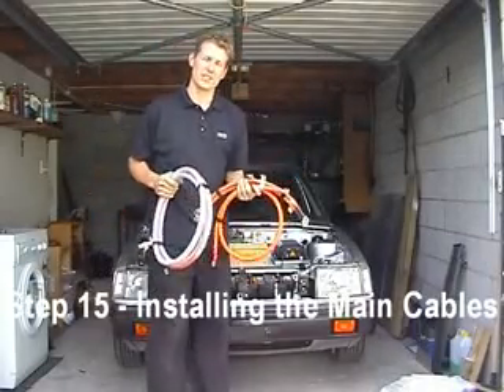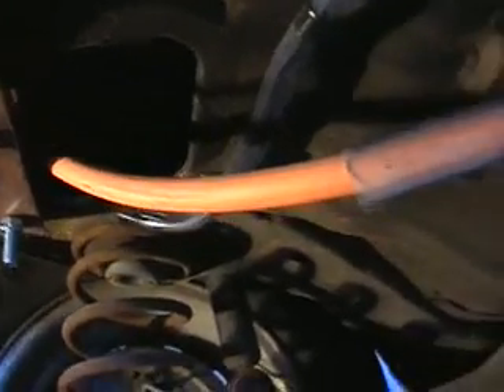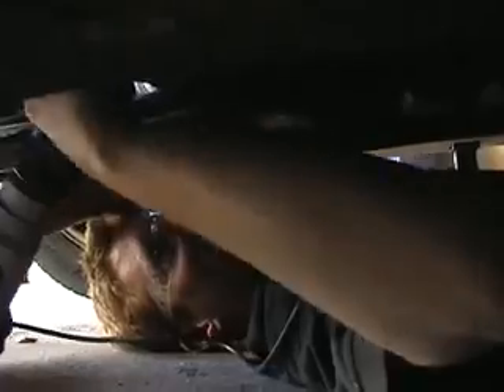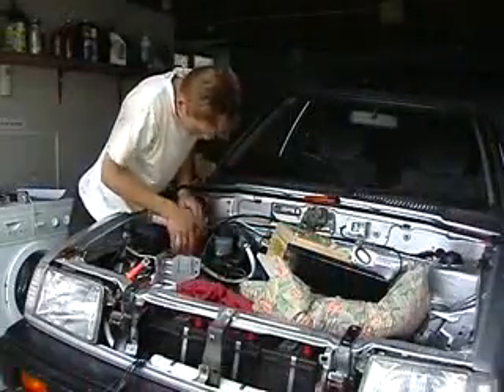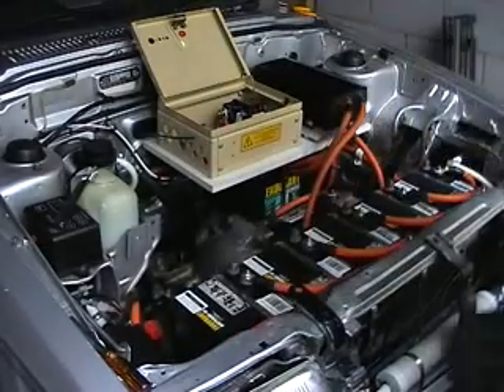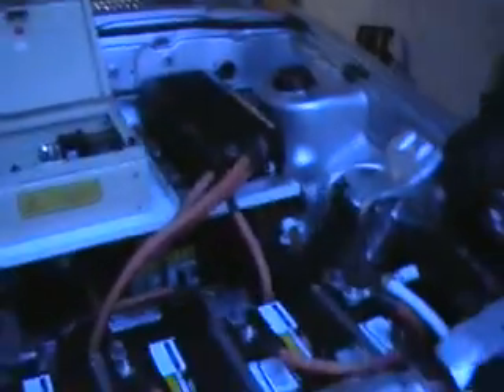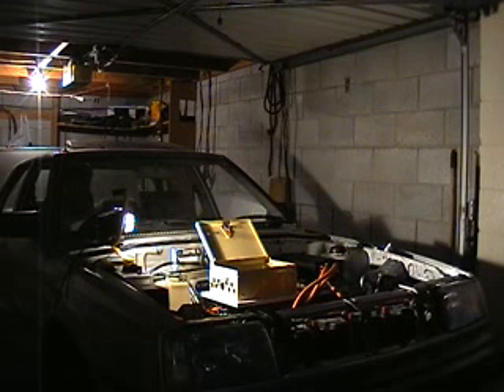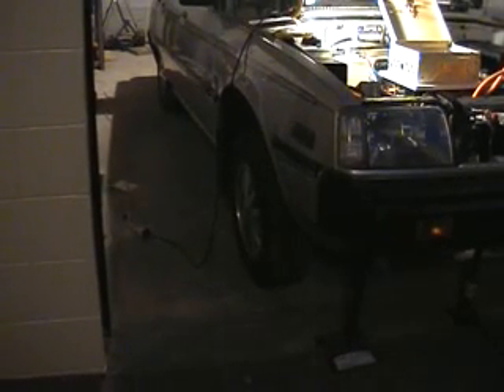Gav's EV Conversion 15 - Installing the Main Cables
The electric car has power!
After 2 days of slithering about underneath the car installing cables and cleaning the garage floor with my back, I've finally finished installing the main cables for the electric car!
The last 10 minutes were the most nerve-wracking as we fought the urge to turn the key and forced ourselves to check all our connections one by one.

In the end, we connected everything and heard the sound of that amazing Curtis 1231C Controller springing into life!
The car was jacked up at this point so We did a test spin of the motor, then a test spin of the car in gear (with the wheels off the ground). It all went GREAT!

The next video will show us taking the car onto the road for it's initial test drive!